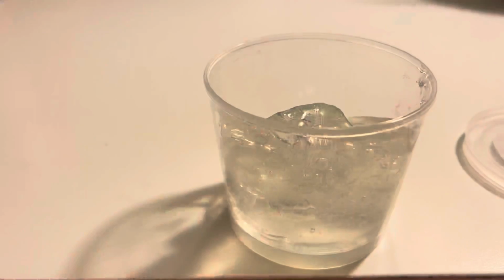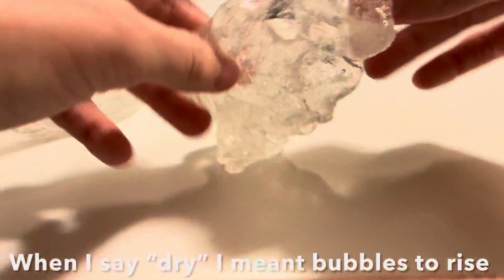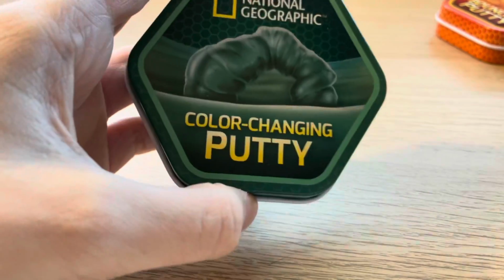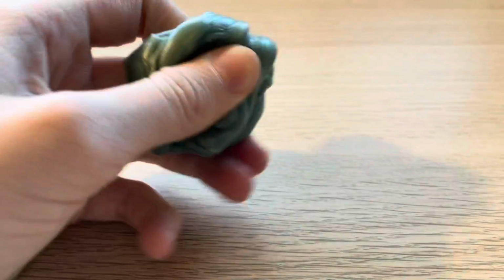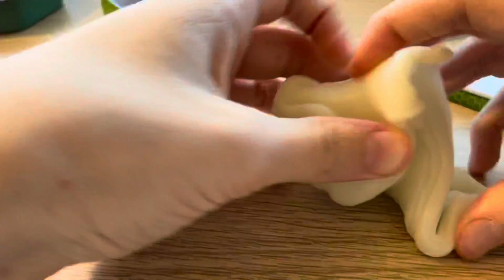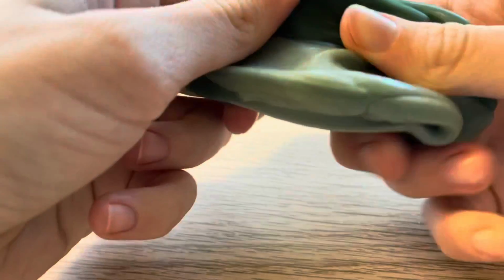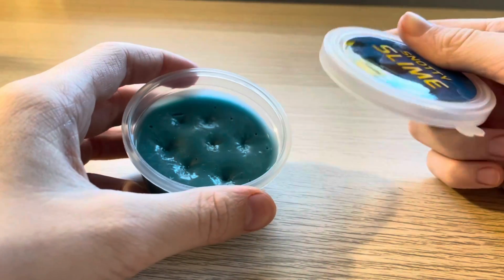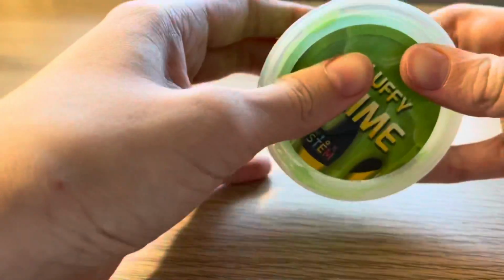ALL MY SLIMES (and putty) Part 2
Fellow dragons, in this video I will be showing you all my slimes and putty for part 2. I created this video using iMovie.